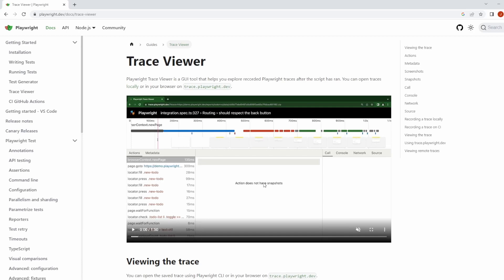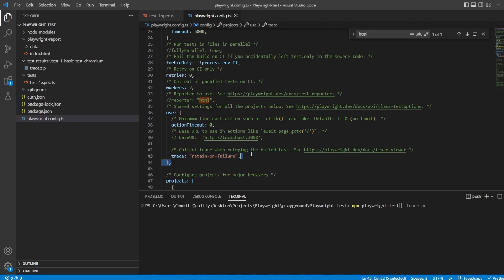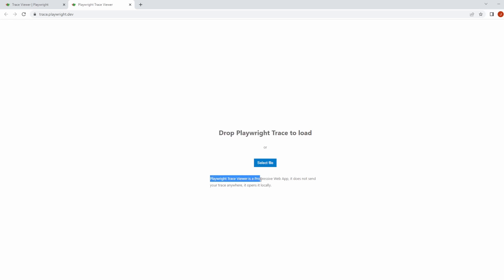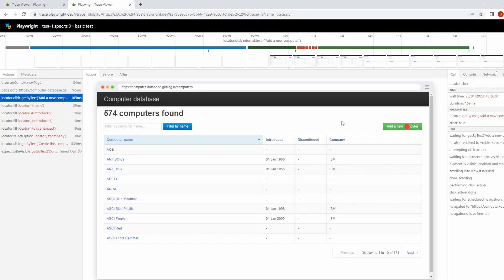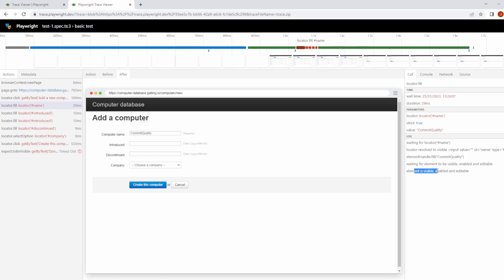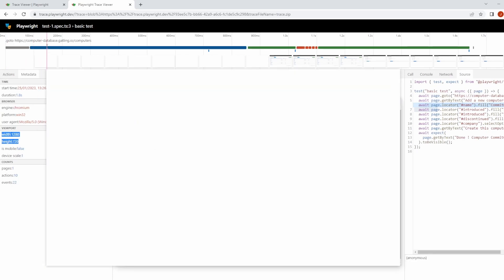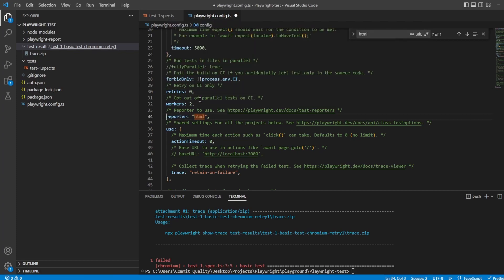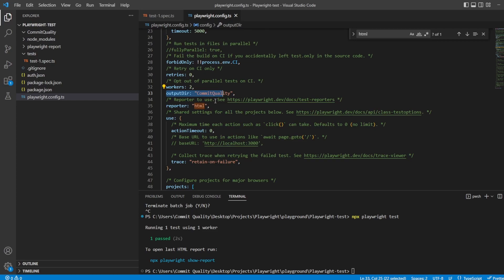Playwright Traceviewer Made Easy!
In this video, we explore how to use Playwright Trace Viewer to troubleshoot your web applications. Playwright is a popular automation testing tool for web applications, and Trace Viewer helps you visualize your tests and track down issues more easily. We'll cover the basics of Trace Viewer and walk you through a step-by-step guide on how to use it effectively. Whether you're a seasoned Playwright user or new to the tool, this video is a must-watch!

trace.playwright.dev.

    page.getByText("Done ! Computer CommitQuality has been created")
  ).toBeVisible();